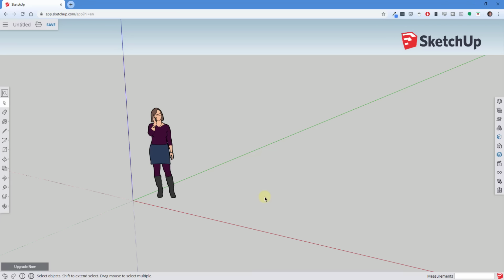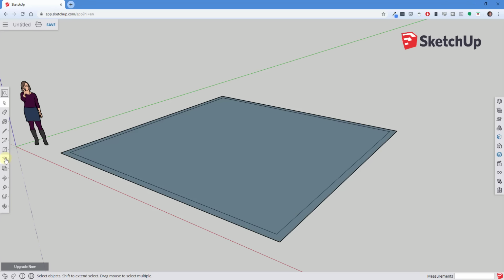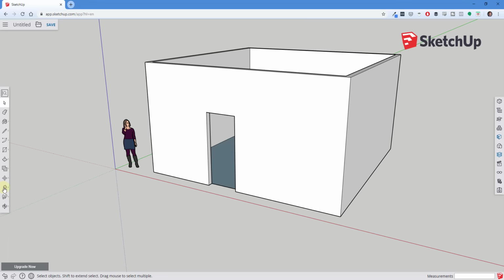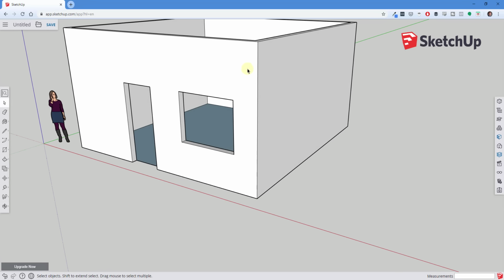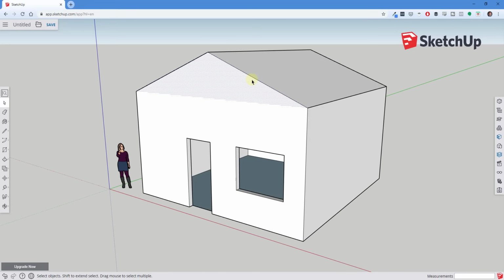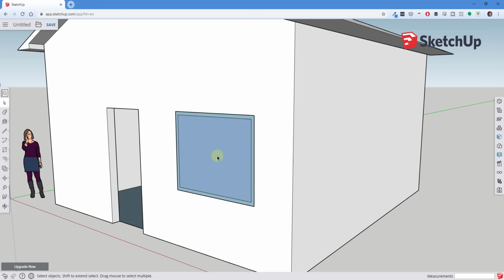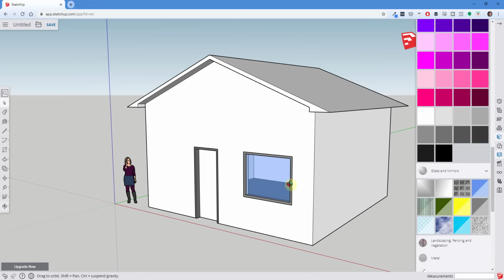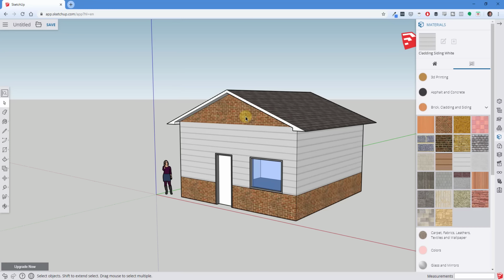GETTING STARTED with SketchUp Free - Lesson 2 - Creating a House Model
In this video, we continue our series on getting started modeling in SketchUp Free. This beginner series is designed to introduce you both to the tools as well as the workflows involved in creating 3D models in the free online version of SketchUp.